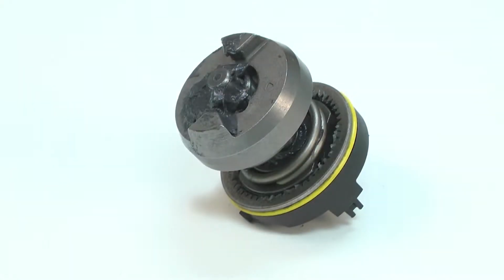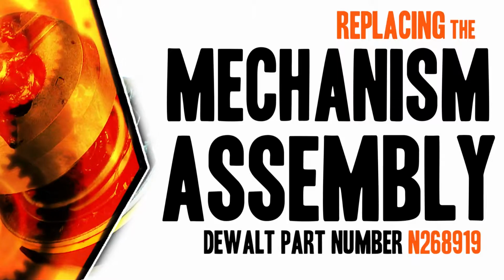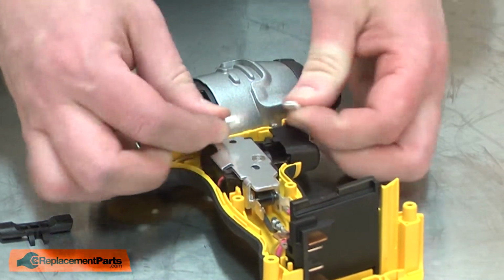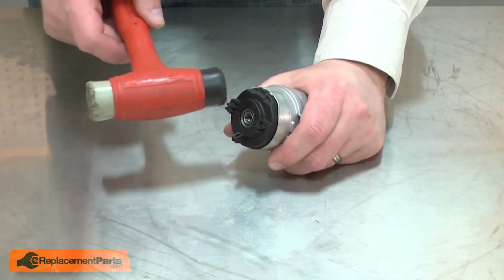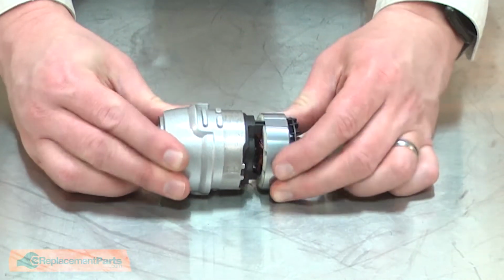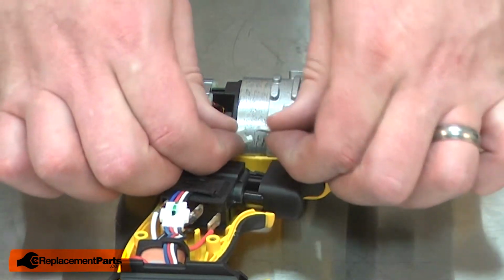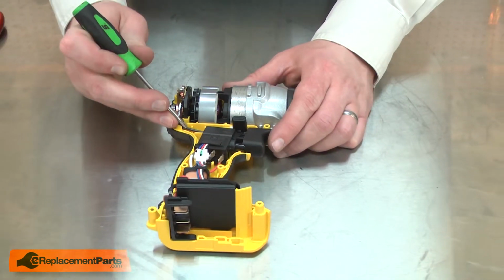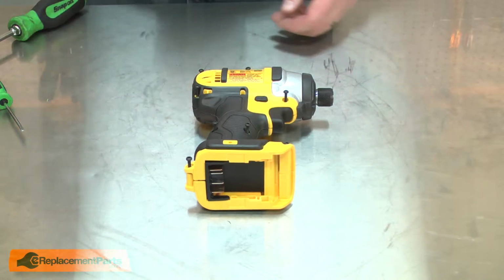DeWALT Impact Driver Repair - Replacing the Mechanism (DeWALT Part # N268919)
Do you need a replacement Mechanism for your Impact Driver? eReplacementParts.com has thousands of replacement parts for a variety of Power Tools, Outdoor Power Equipment, and Appliances. To purchase the part shown in this video (Part # N268919), click the link here:

The information in this video is specific to DeWalt Impact Drivers. The replacement process for different brands may differ slightly from the one you see in this video. To find more Impact Driver repair videos, check out our Power Tool Repair playlist

If you need a replacement Mechanism for a different model number Impact Driver, simply enter your Impact Driver’s model number on our homepage here:

Not sure where to find your model number? No problem. You can find tips for locating your Impact Driver’s model number on our website here:

Replacing the Mechanism can help solve the following issues you may be having with your Impact Driver:
1. Hammer, Spring, Bearing, or Gear Gone Bad

Here are a list of the tools required for this repair:
• Torx driver
• Utility knife
• Small screwdriver
• Rubber mallet

At eReplacementParts.com, we think that Fixing Things Makes Sense! That’s why we’re committed to providing you with high-quality parts quickly and easily, and helping you save time and money on your repair. We only sell Original Equipment Manufacturer (OEM) parts, so you know that the part you order will be compatible with your Impact Driver. We also provide Same-Day shipping, so your manufacturer-approved part will arrive FAST!

For more info on our shipping or return policy, or to speak with a customer service representative, visit our